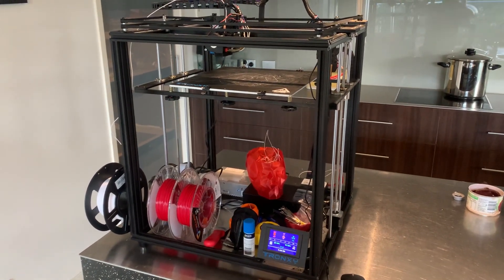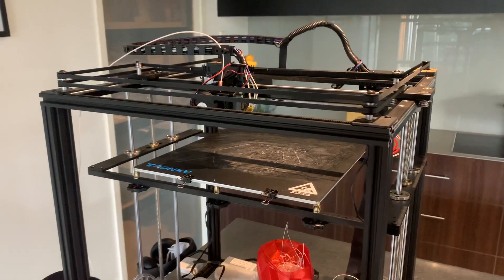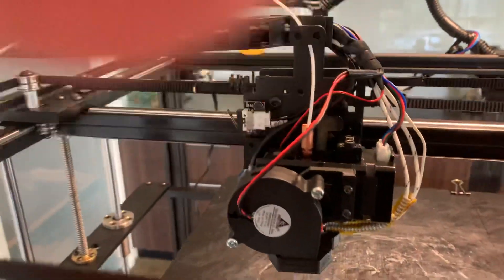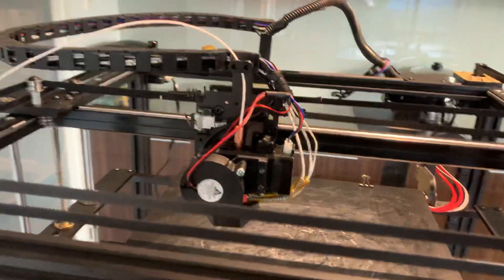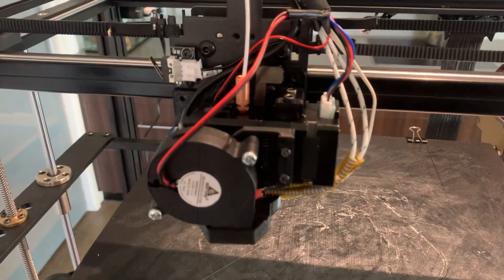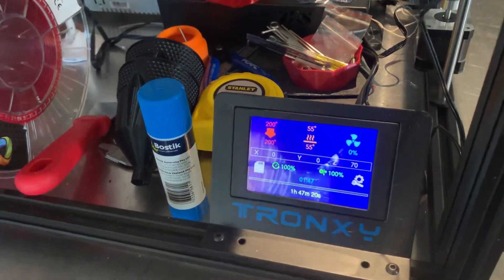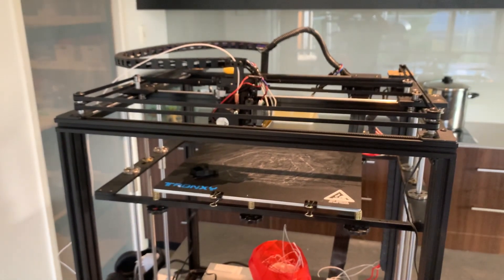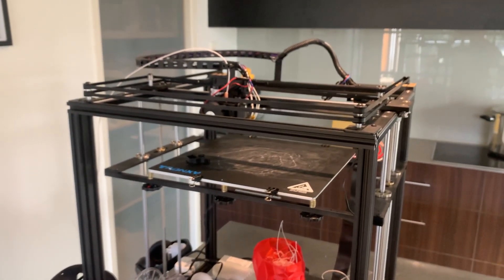Tronxy X5SA Pro - 2021 version simple upgrades to make it ok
Is it a Ratrig? Is it a Voron? Is it a SecKit? No! But with a few simple upgrades using the latest chassis , a BiquH2 extruder and a Marlin upgrade it’s not far off those other CoreXY machines for a fraction of the cost and effort.